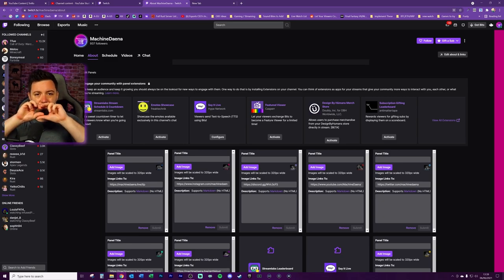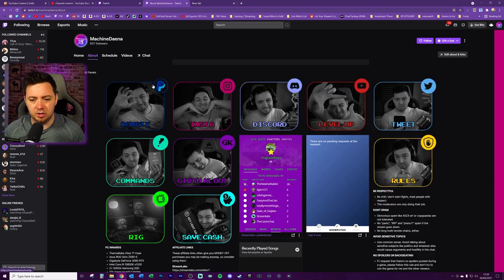⭐ How to Create a Subscriber Link / URL & Add to Twitch Panels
The product page on Twitch shows all of your subscriber tiers and allows people to easily select between x1, x3 or x6 months of subscription lengths to your channel, as well as subscriber tiers!

In this video I show you where to locate the product page on Twitch and how to set up a URL so that you can add this to your Twitch panels under your About Section on Twitch.

Now is the perfect time to add a Twitch sub link to your profiles!

-- 🏷️ Description Tags --
Sub URL Twitch, Subscription button Twitch, Twitch Sub URL

-- ⏲️ Vid Timestamps --
Intro:(0:00)
Here’s Why You Need to Set Up A Sub Link Panel on Twitch:(0:47)
How to Set Up A Twitch Subscriber Link / URL:(2:30)
Outro:(3:07)